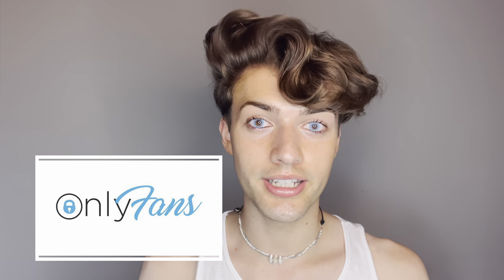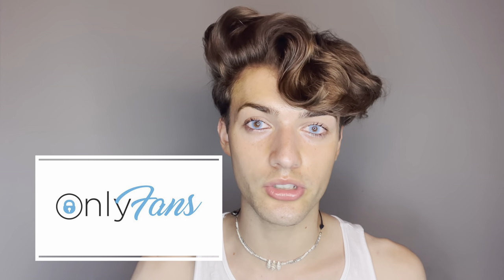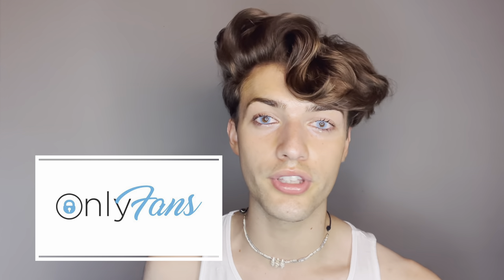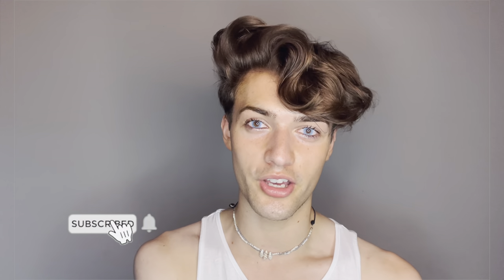HOW TO FIND AND STIMULATE THE MALE (G)OD SPOT...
Have you ever wondered why men have a G spot in their butt and women don't? And more importantly, have you ever tried to find it? Well in this video you will learn everything you need to know on the male G spot and you will be an expert on finding it and also stimulating it. As we all know, bottoming can be an intense experience, but when you add the male G spot into the mix, the sensation can be euphoric. Make sure that you watch the video all the way through to find out everything you need to know. If you want to see the next part of this bottom series even sooner then remember to leave a BIG THUMBS UP and SUBSCRIBE to my YouTube channel to keep up with weekly posts, thankyou so much, love you and stay safe!

(All links are safe)

PRODUCTS TO BUY FOR THE GAYS, GIRLS AND THE PEACH🍑 AND GROOMING:

1.Hair removal cream for legs, arms, armpits, body (Not necessarily for bikini areas
2.Hair removal cream for your peach and sensitive areas)
3.Body butter with Collagen (keeps you young). Moisturise everyday, keep that skin glowing! Especially after hair removal, shaving, bleaching etc
4.Male grooming trimmer. (Shave your hair, quick and easy!)
5.Bleaching cream

For my outro template thankyou to Amy and Sophie. If you want the same template please click the following (Audio not included).